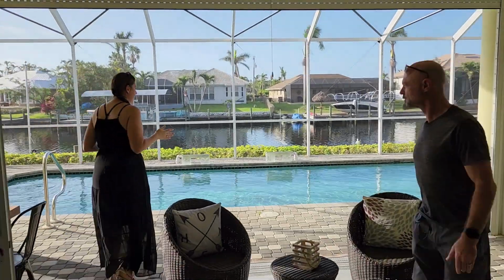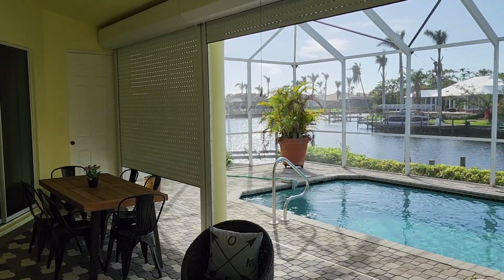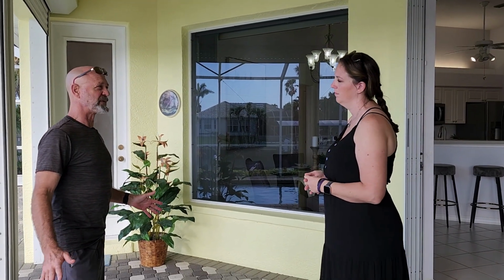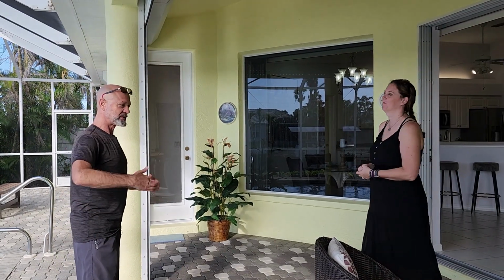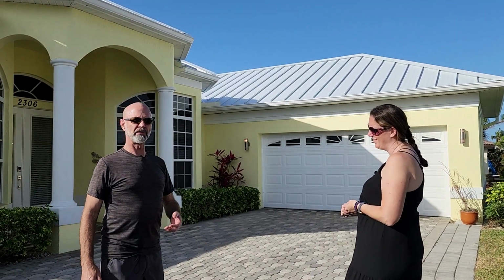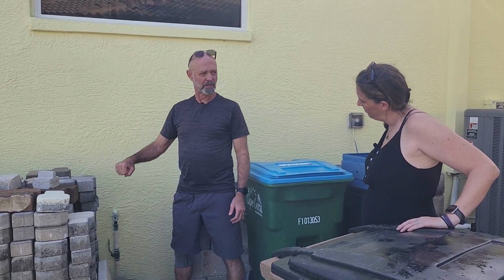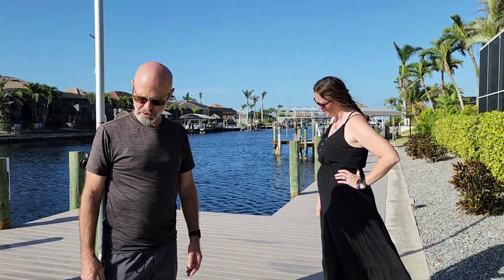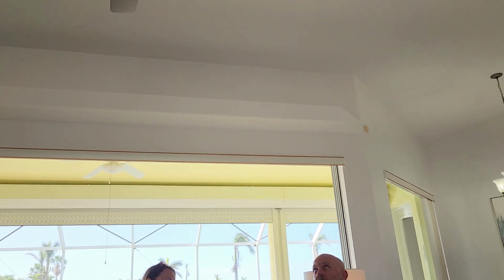What are Differences in a Florida Home? Moving to Fort Myers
If you've been thinking of a move to Fort Myers, Cape Coral, or anywhere in the SWFL area, then you may have noticed that our architecture is very different than other parts of the country. I sat down with Mark Davis from Trusted House Services LLC to discuss key points in a Florida home that may be different than homes from up north, or out west.

To Reach Mark:
Mark Davis, Trusted House Services LLC

Chelsea Robinson
Realtor
Keller Williams Fort Myers & the Islands
License# 3469094

Facebook.com/CapeCoralFortMyersRE
Instagram.com/capecoralfortmyersre/